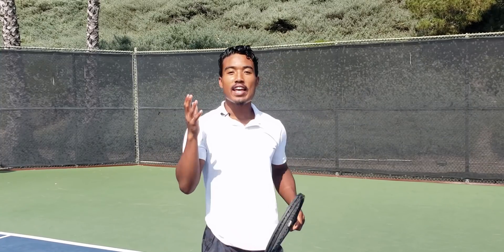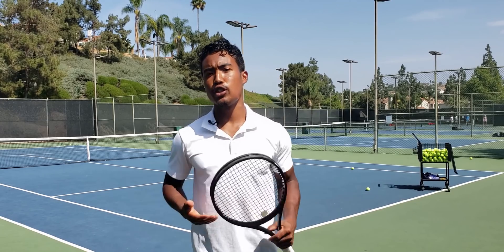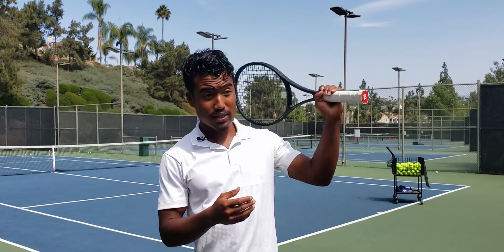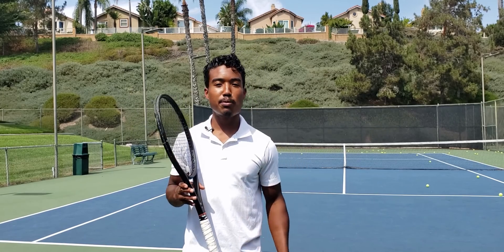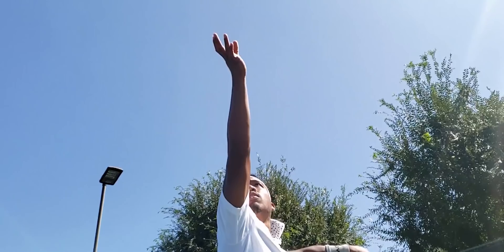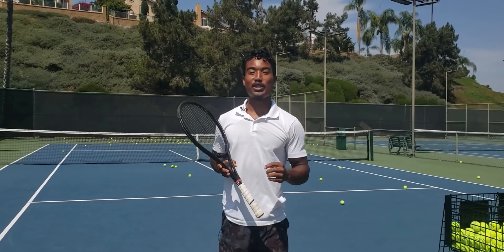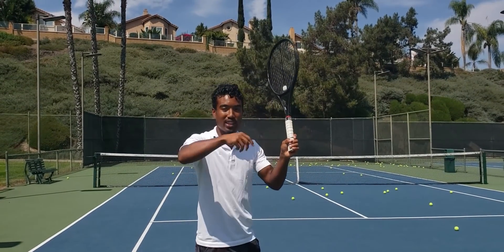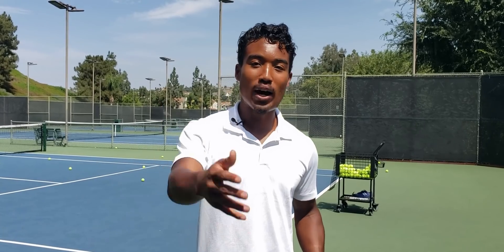Perfect Tennis Serve Contact Point And How To Find It (Science Explained)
In this video, we’re going over the perfect tennis serve contact point so that you can start hitting the cleanest, most consistent serves of your life. We’re breaking down the tennis serve technique of the best servers in the world down to a science.
By understanding the exact contact height, anatomical positions needed to unlock your serve pronation and psychological principles behind consistently achieving a clean connection with the ball.
👉 VIP COACHING: Want to take your game to a whole 'nother level? Reserve your seat to train with us at our Southern California locations today! Schedule a free 15-minute consultation with us today to discuss your tennis goals and how we can help you get there.